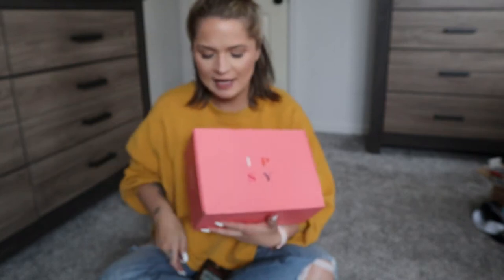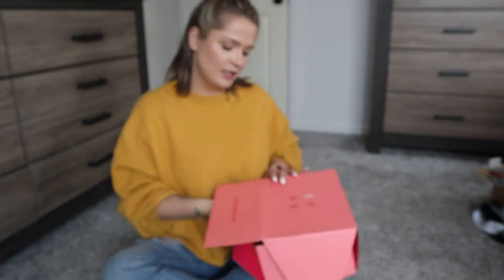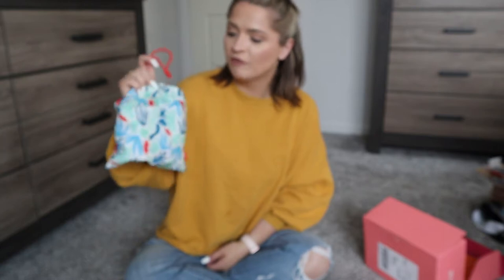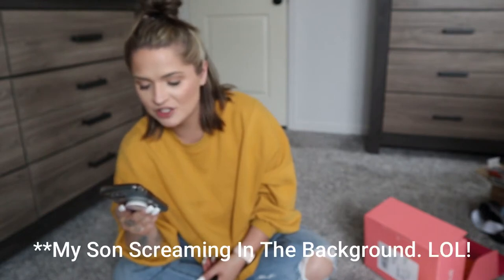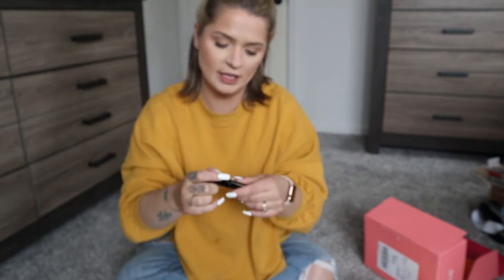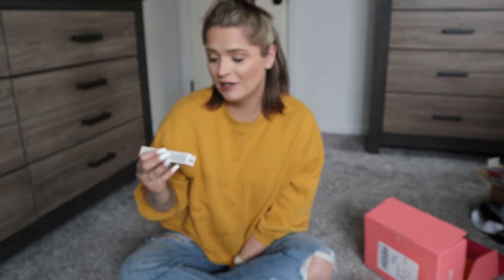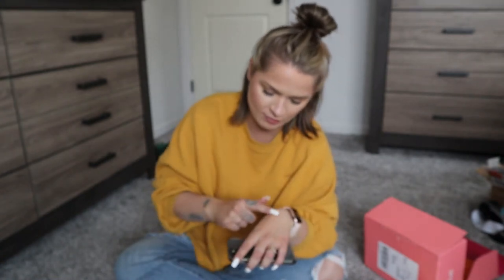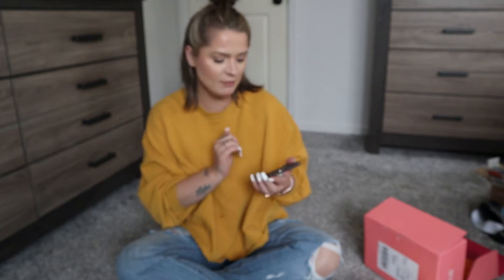My FIRST Ipsy Glam Bag Plus Unboxing! April Bag.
Hey everyone! In this video, I unbox my Ipsy Glam Bag Plus. I also read reviews, test out a couple products, and give my first impressions. I'll be doing an Ipsy video every time I get a new glam bag!